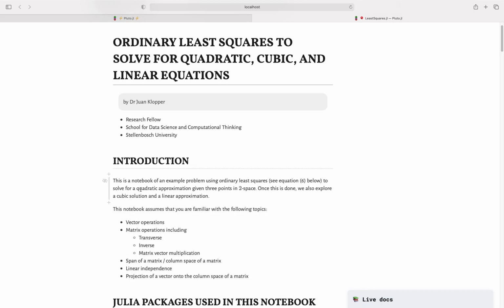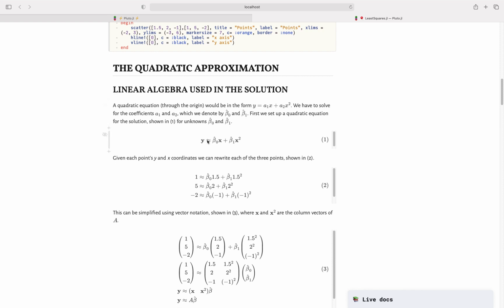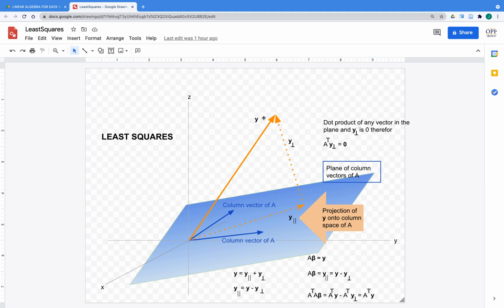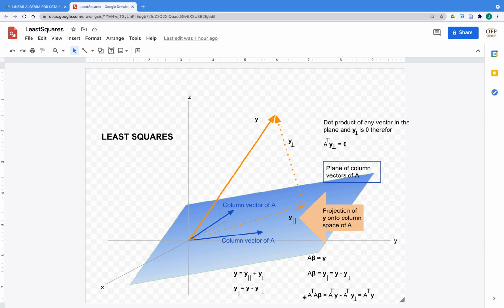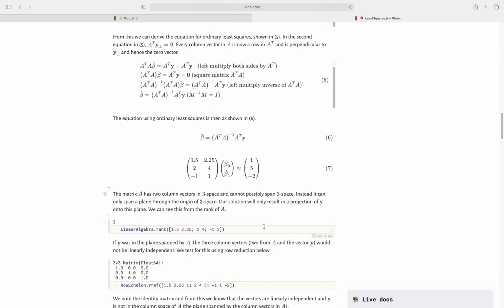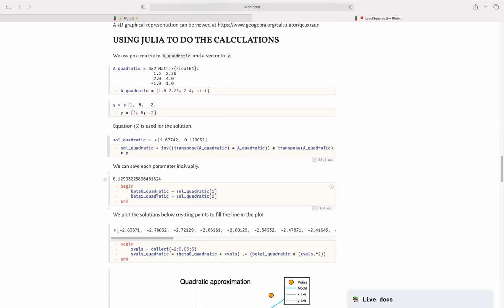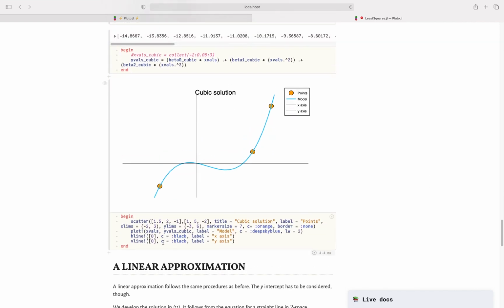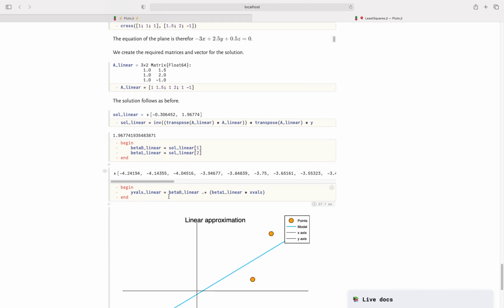Ordinary least squares tutorial using Julia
"In this video tutorial I develop an inituitive understanding of ordinary least squares (OLS) and how it pertains to finding a quadratic equation, a cubic equation, and a linear equation given three point in the plane.

Developing an intuition for OLS requires understanding of the column space of a matrix and how to project a vector onto that space. This is done through a simple schematic and I use Julia code to show just how easy it is to calculate using ordinary least squares."